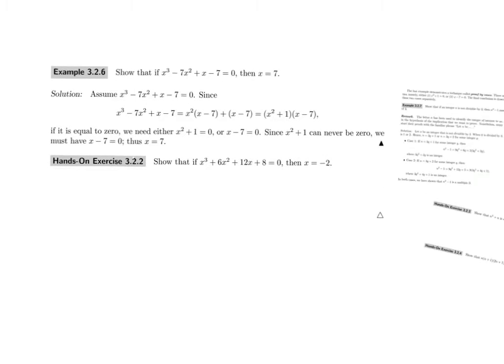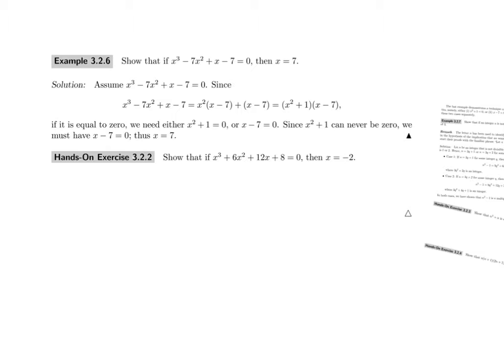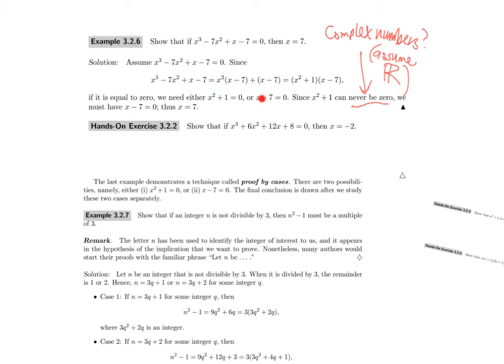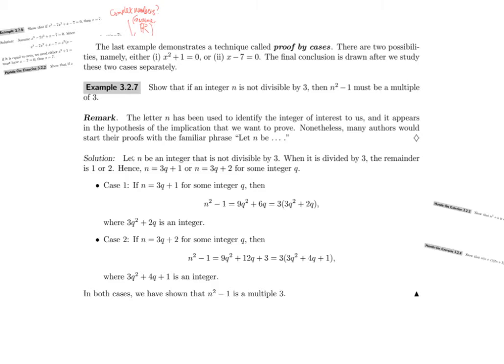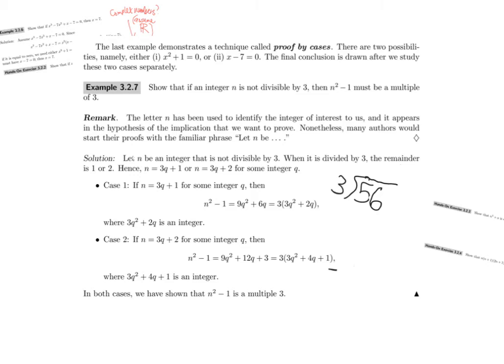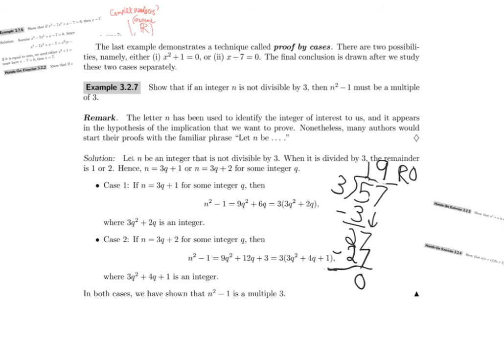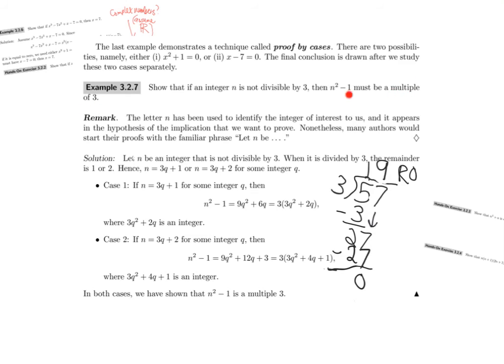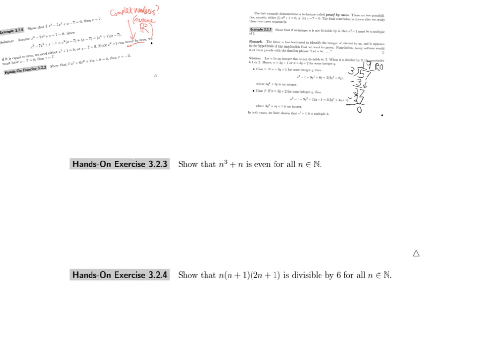Math 022 SWDM Section 3-2 Part 3